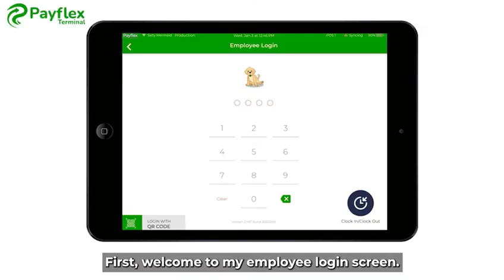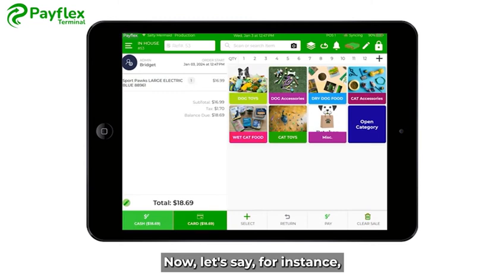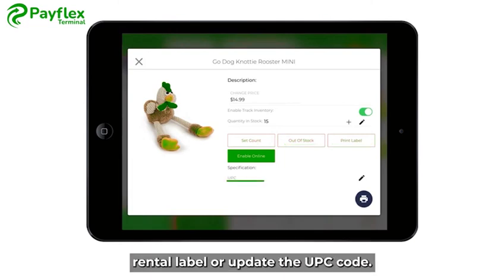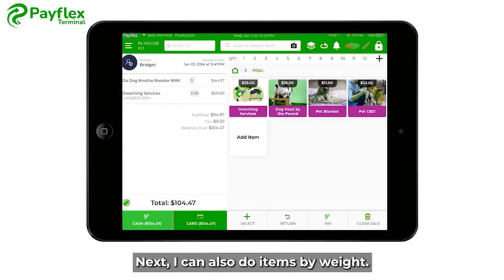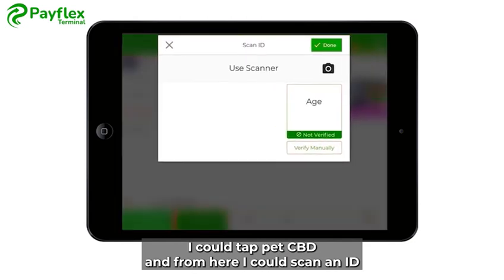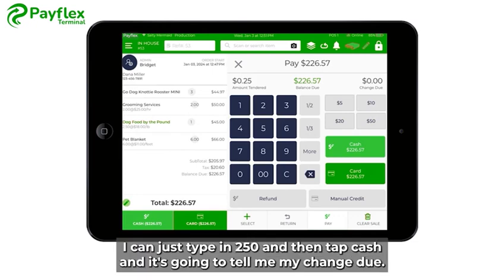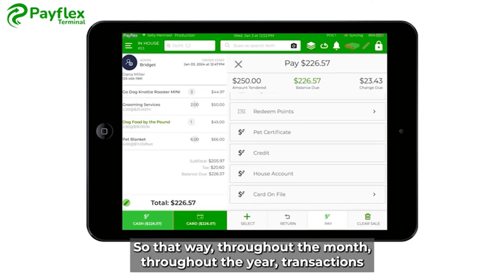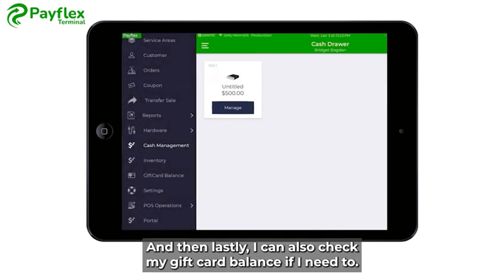Retail POS Demo - Payflex POS | Full Walkthrough & Features Demo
Experience the power and simplicity of the Payflex POS system for retail businesses!
In this in-depth demo, we walk you through every essential feature your retail team needs to succeed—from secure employee login and fast barcode scanning to seamless order management and real-time price adjustments.

In this video, you’ll learn how to:

Log in as an employee and access the POS dashboard
Scan items and process orders quickly
Use barcode scanning for fast, accurate checkout
Change product prices and manage inventory on the fly
Streamline daily operations for maximum efficiency
Payflex POS is designed for modern retail businesses that demand speed, reliability, and flexibility. Whether you run a convenience store, grocery, boutique, or specialty shop, our all-in-one solution helps you deliver a flawless customer experience and grow your business.

Ready to see Payflex in action for your business?